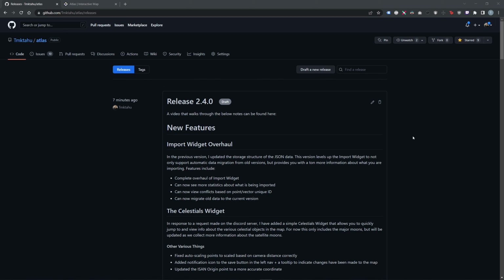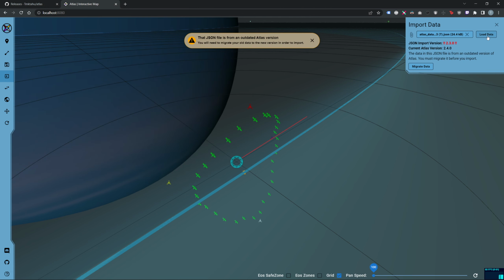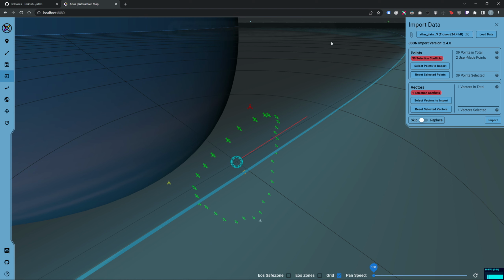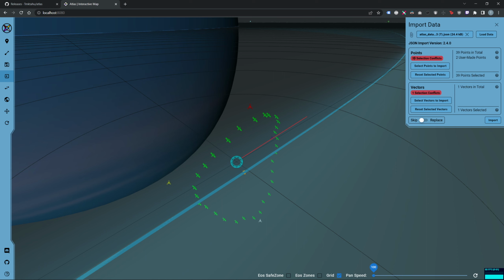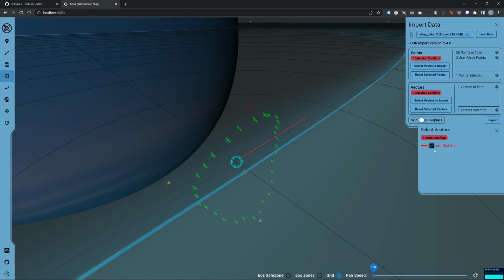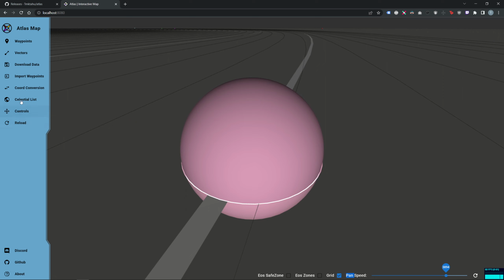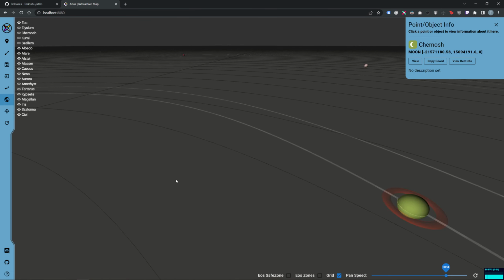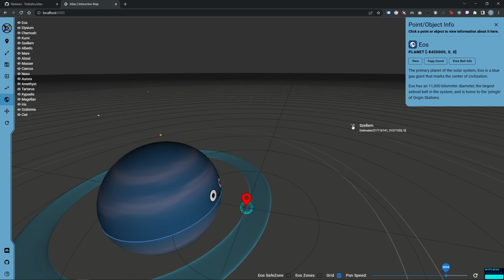Atlas - Version 2.4.0 Release Demo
This is a demo for the Atlas 2.4.0 Release. Atlas is an interactive 3D mapping tool for the game Starbase.